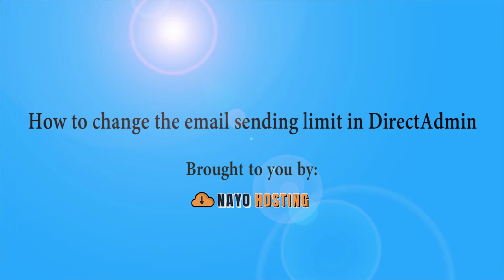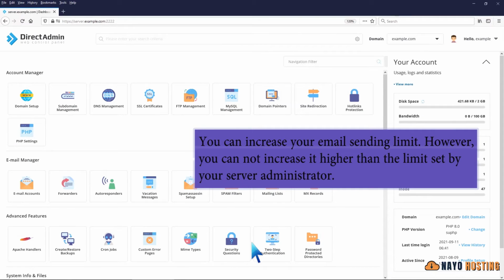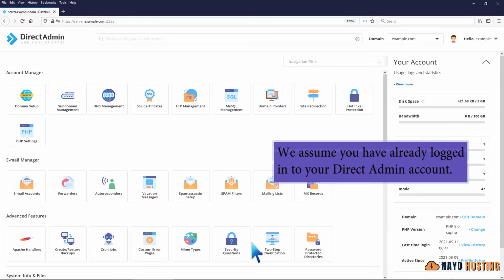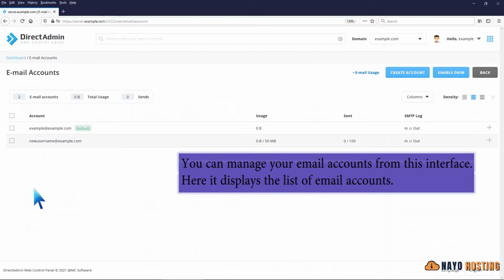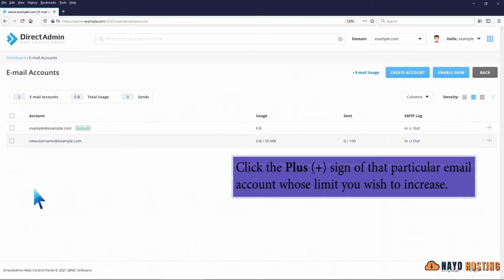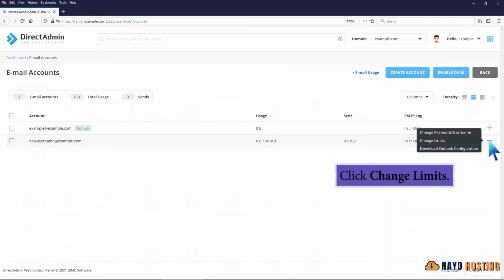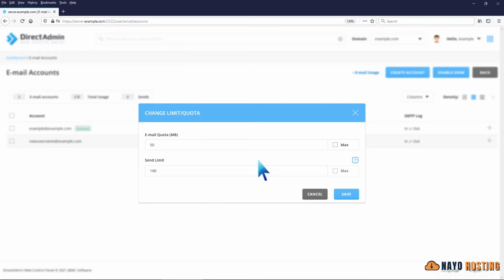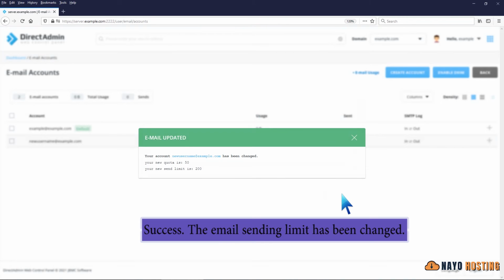How to change the email sending limit in DirectAdmin Nayo Hosting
In this video, Nayo Hosting walks you through how to change the email sending limit in DirectAdmin. This is a great option if you are experiencing issues with your outgoing email and need to send more at a time. Changing the email sending limit is easy and only takes a few minutes. Watch the video to learn how!